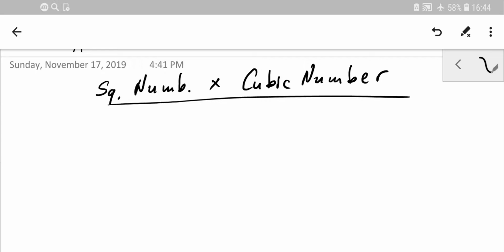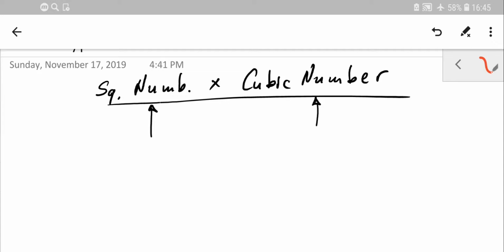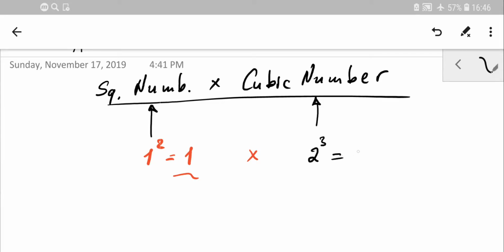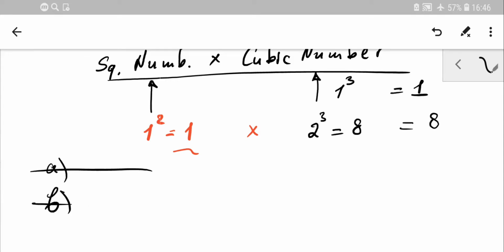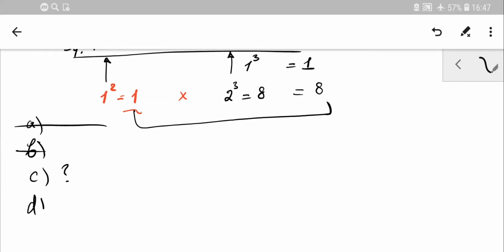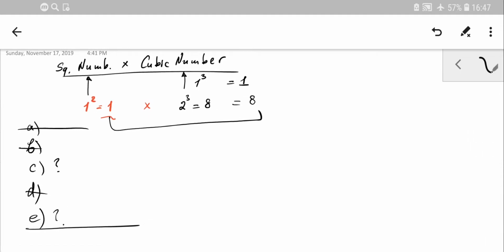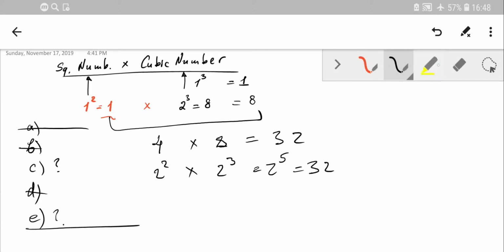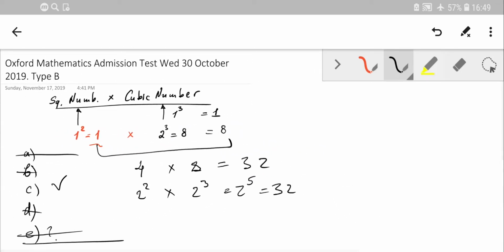MAT TYPE B | Mathematics Admissions Test Wednesday 30 October 2019 | OXFORD UNIVERSITY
MAT TYPE B | Mathematics Admissions Test Wednesday 30 October 2019 | University of OXFORD UNIVERSITY | Imperial College London | Warwick The University of Warwick

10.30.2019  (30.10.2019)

MATHEMATICS ADMISSIONS TEST For candidates applying for Mathematics, Computer Science or one of their joint degrees at OXFORD UNIVERSITY and/or IMPERIAL COLLEGE LONDON and/or UNIVERSITY OF WARWICK Wednesday 30 October 2019

Time Allowed: 2½ hours

​Hey! If you are interested in Entrance tests like MAT (Mathematics Admissions Test) for OXFORD University, IMPERIAL COLLEGE LONDON, University of WARWICK U can check out these videos relating to MAT Test as per Wednesday 30 October 2019.

I've never tried it before, however I decided to attempt on run. I got everything in terms of how to solve the problems, so here I will give clear and detailed explanations about each Type of question. I may say that complexity level is a bit higher than normal IB DP or A-level programme requires, so it seems to me it is not so complicated. Just think analytically!

Any comments, just drop it and I will try to give a feedback

Cheers!

                 MATH SCIENCE